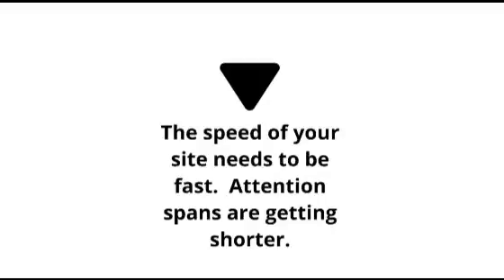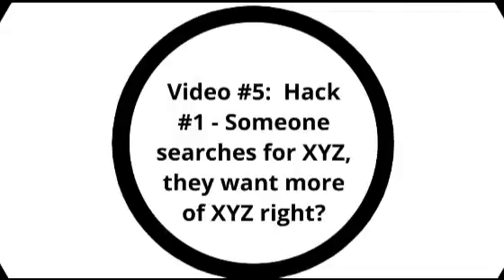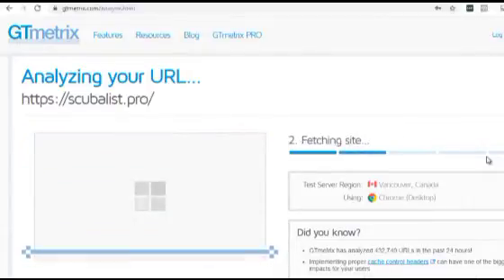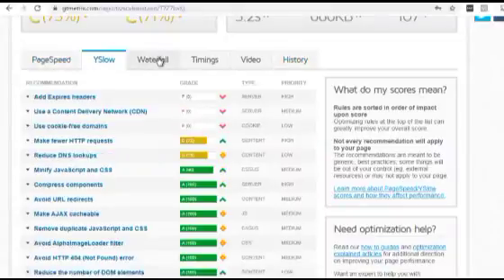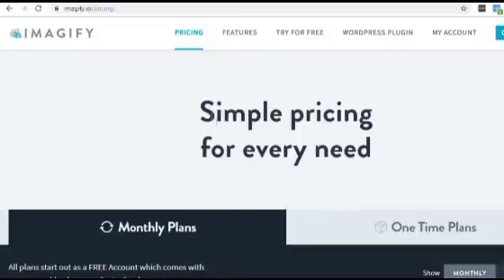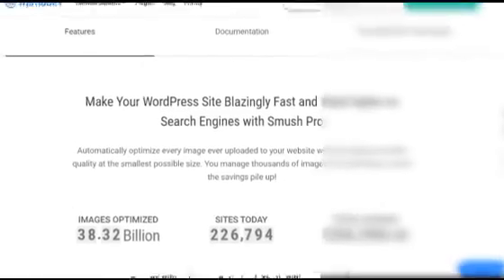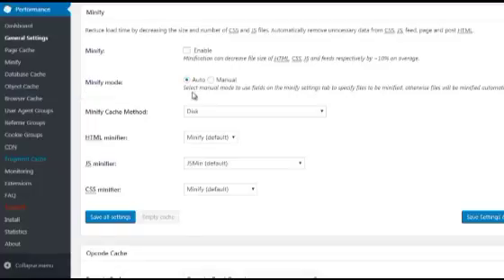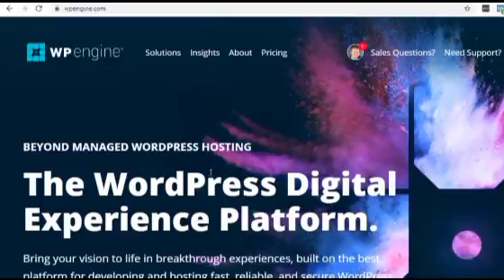wordpress tutorial|wordpress advanced tutorial|wordpress tutorial for beginners 2022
wordpress tutorial
wordpress advanced tutorial
wordpress tutorial for beginners
wordpress beginners 2022
wordpress tutorial
 wordpress website
 wordpress for beginners
 wordpress elementor
 wordpress 5.9
 wordpress advanced tutorial
 wordpress app
 wordpress astra
 wordpress api
 wordpress alternatives
 wordpress afsomali
 wordpress automatic plugin
 a wordpress website
 a wordpress commenter
 a wordpress installation was found nikto